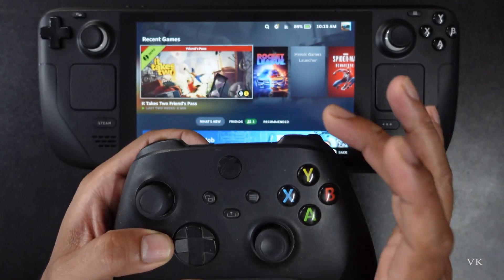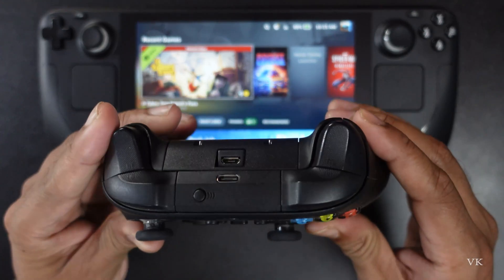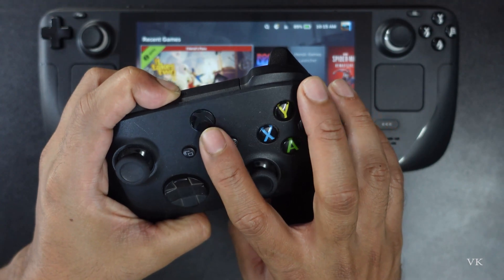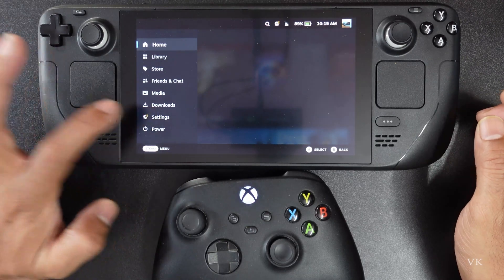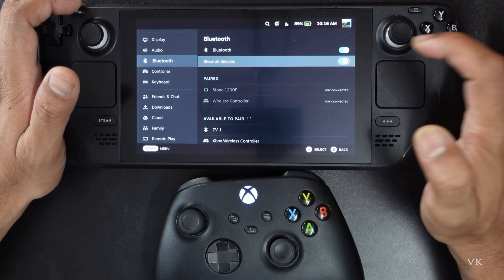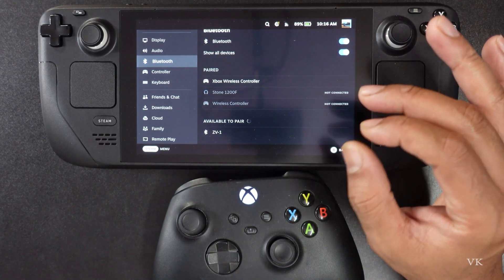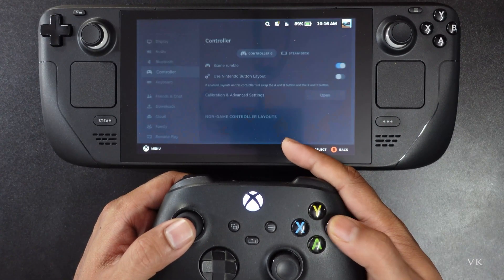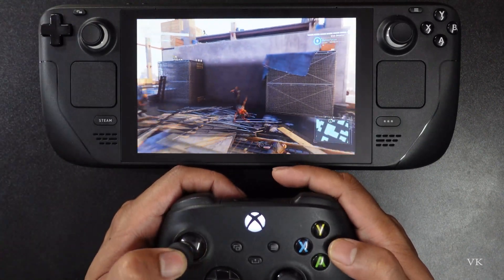How to Pair & Connect XBOX Controller to your STEAM DECK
HELLO Guys, in this video, i am explaining that how to pair and connect xbox controller to your steam deck.